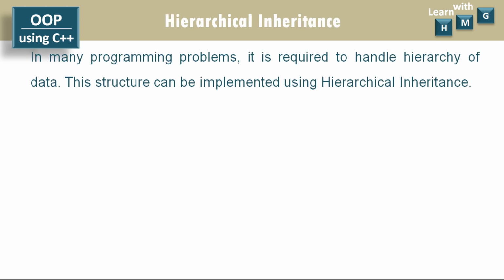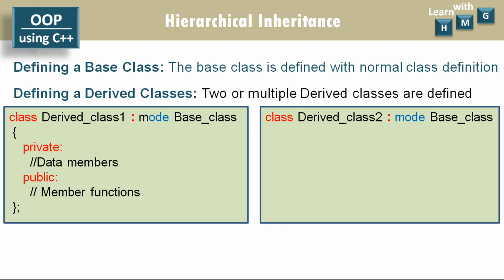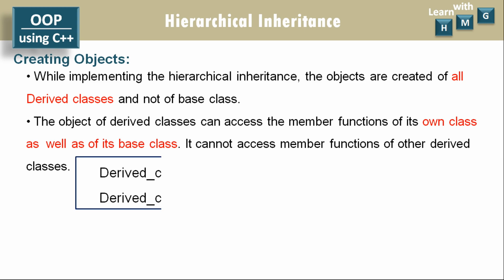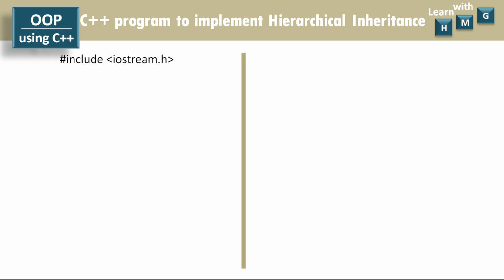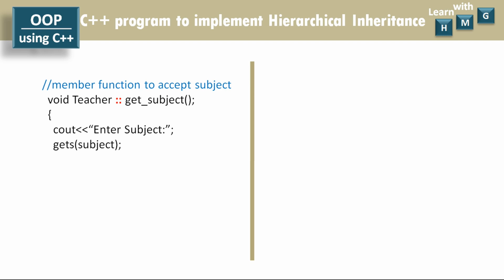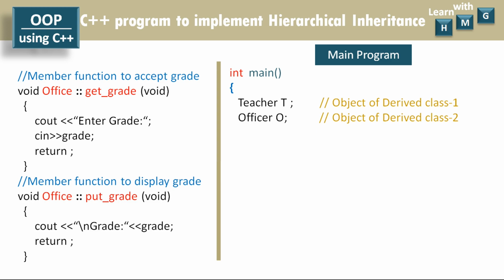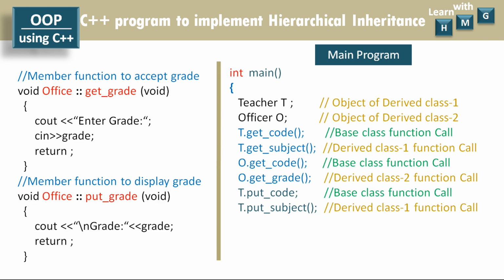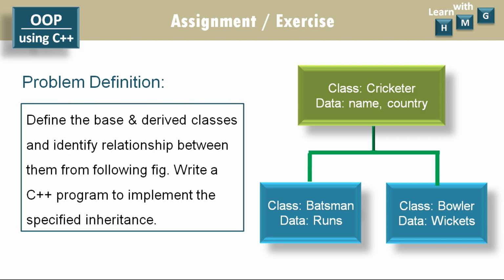Hierarchical Inheritance in C++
In this video, you will learn:
-What is Hierarchical Inheritance?
-How to implement Hierarchical Inheritance?